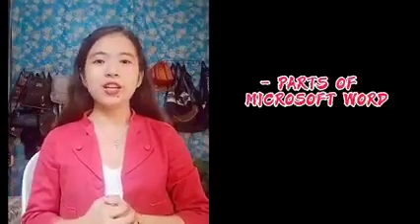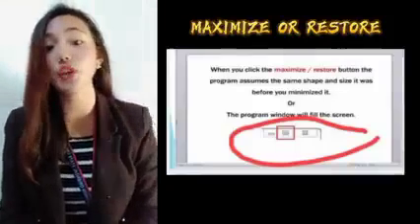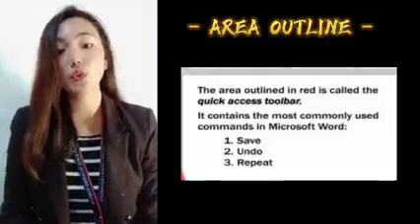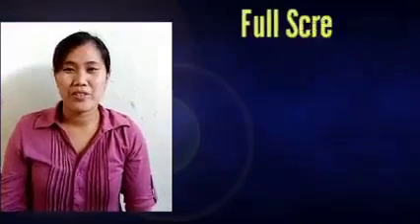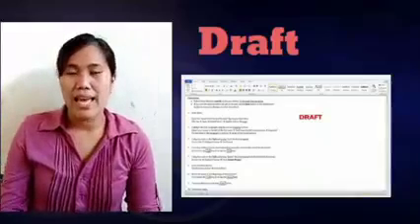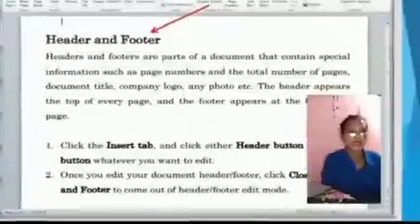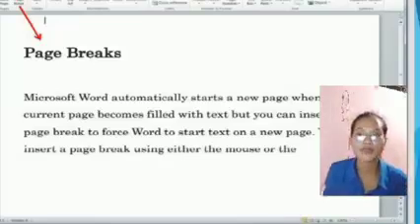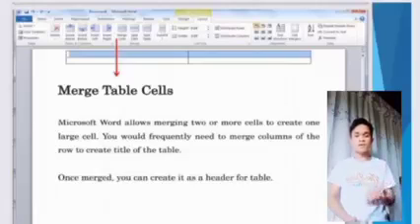What is Microsoft Word - Beginners Guide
This video wants to share what is Microsoft Word, its purpose/uses, and its features.

Big Credits to the following COMP3 students of NORSU-M for making this kind of report.
These are the students behind the scene:
@Disney's Pearl Ramirez
@Kaye Alegado
@Daisy Mae Bolhano Abranilla
@Rochelle May C. Oliverio
@Lemie Tugdang
@Shain Solano Saraña
@Angel Mae Baldomar Burgos
@Emily Binondo Jurillo
@Joel Rocima Emalon
@Edlyn Grace Cabual Callao
@Honey Ibabao